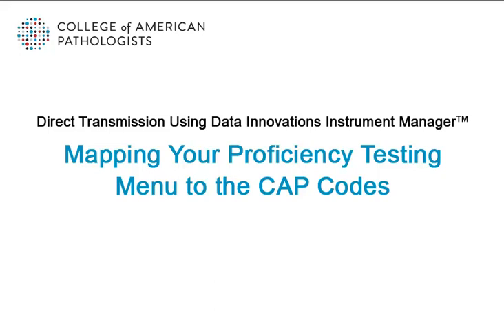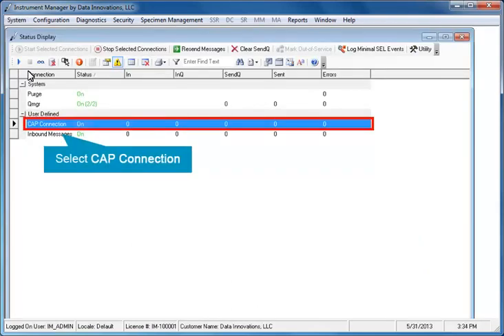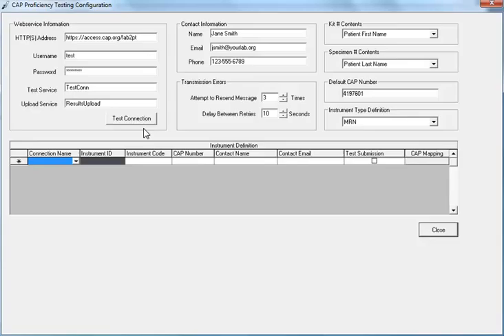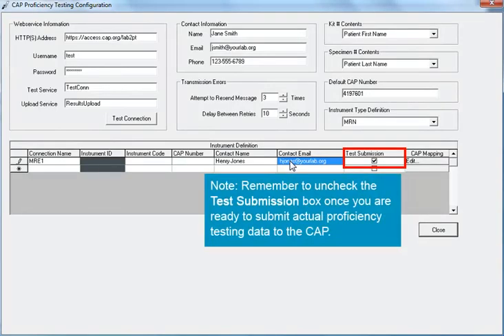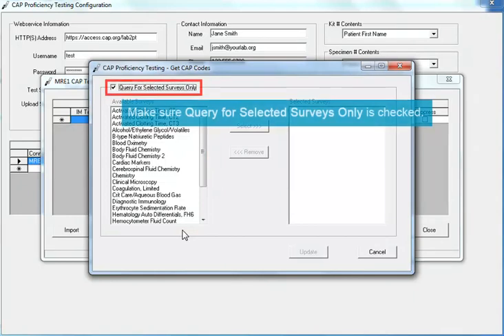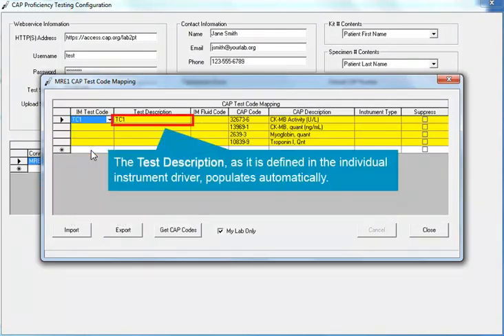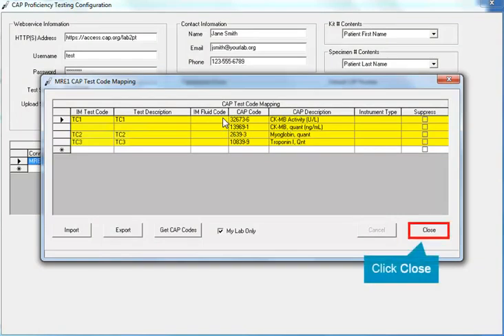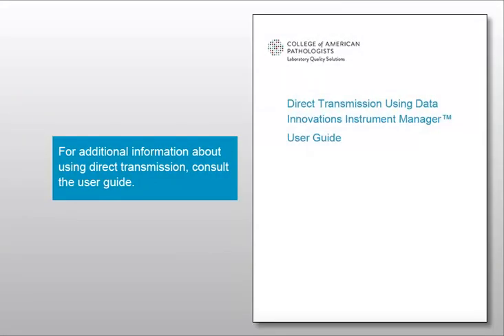Mapping Your Proficiency Testing Menu to the CAP Codes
Map your test menu to the CAP's codes using the automated functionality in the driver.